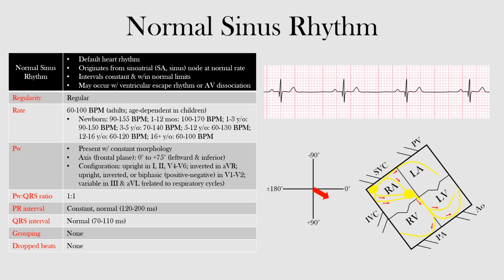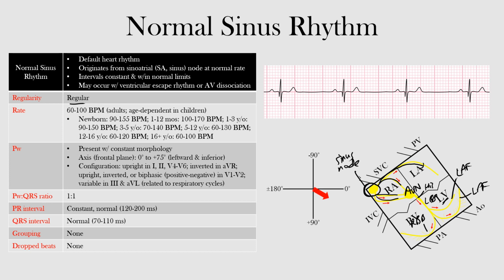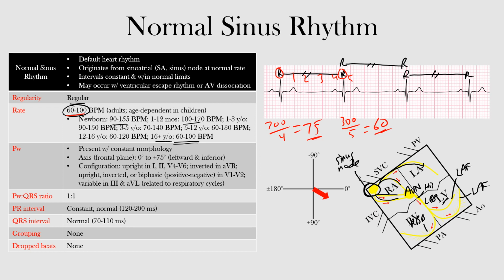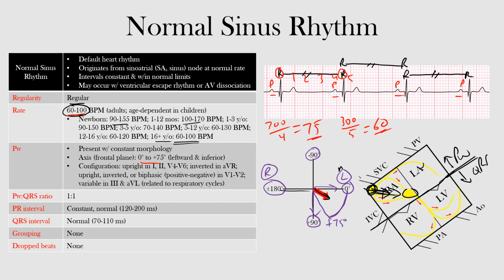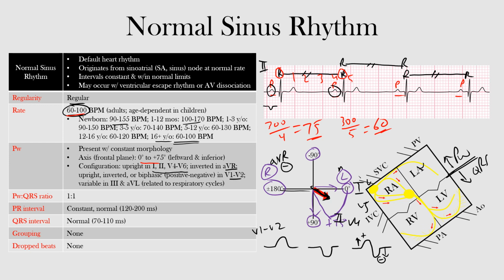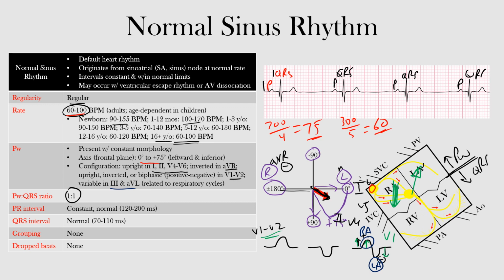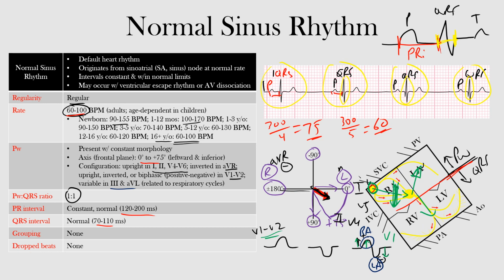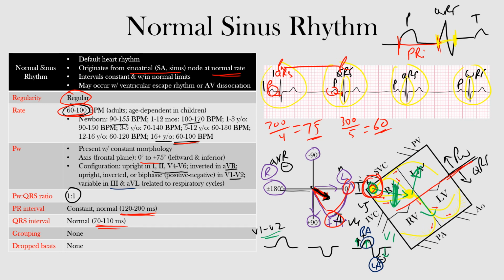Normal sinus rhythm